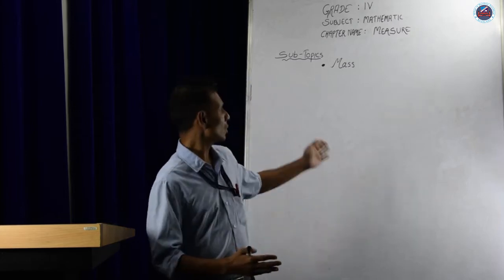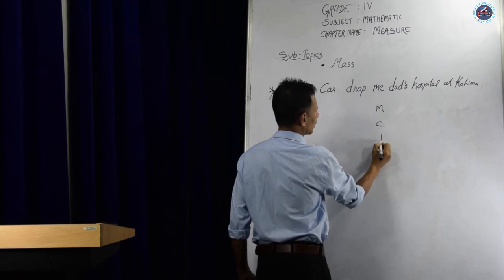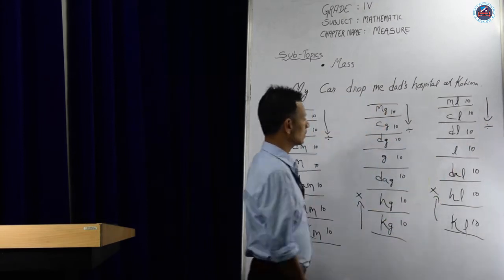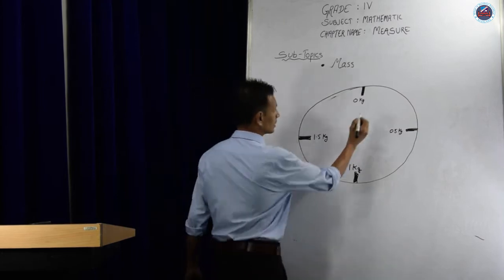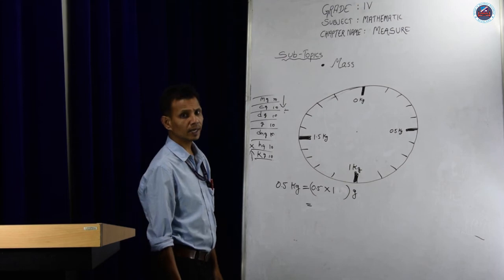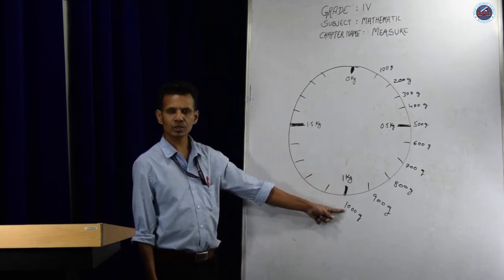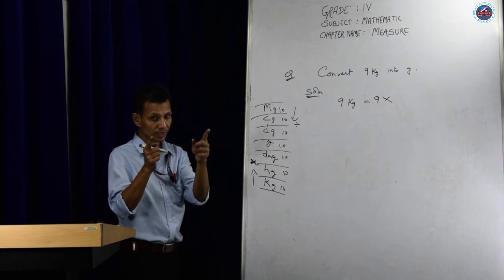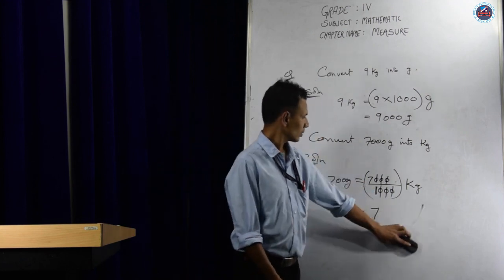Grade IV Mathematics - Mass I Part 1 of Unit 3 : Measure